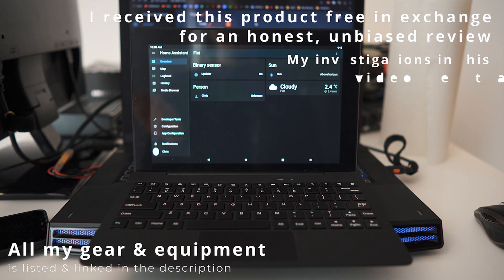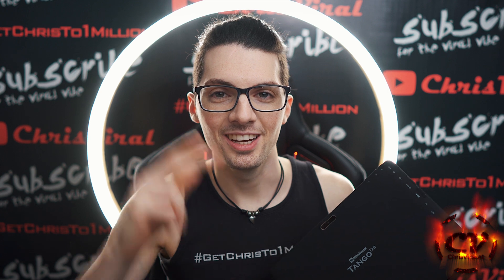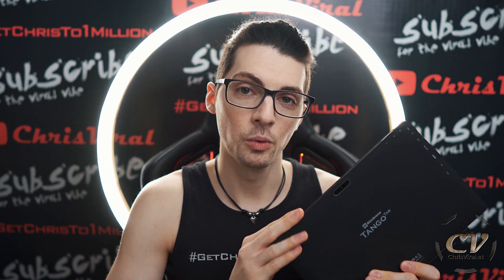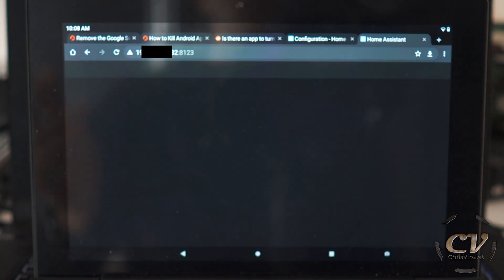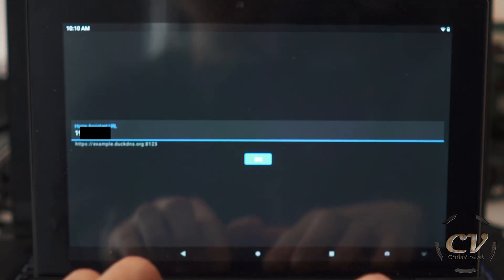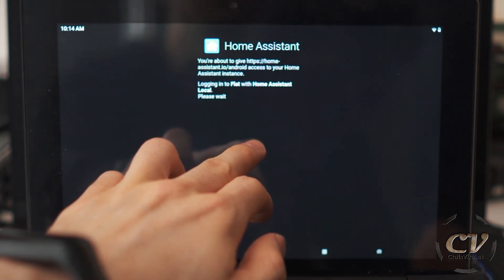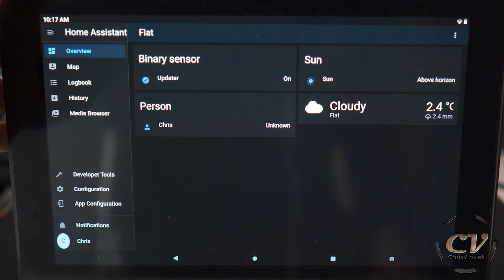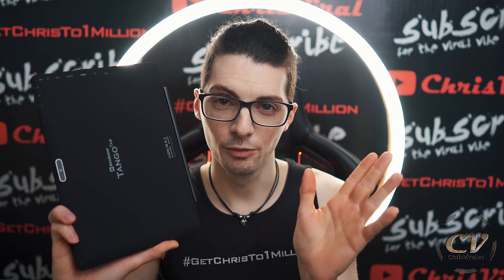Low Cost Tablet For Smart Home (Home Assistant)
▬▬▬▬▬▬▬ notes ▬▬▬▬▬▬▬

The new version of the TangoTab is here. Now with 4GB of RAM and 64GB of internal storage space.

▬▬▬▬▬▬▬▬ content ▬▬▬▬▬▬▬▬

~ ~ ~ Sunday ~ ~ ~
00:00 – Teaser
00:19 – Vlog Intro
00:42 – Topic, Playlist, Thank You
01:02 – Review After 1 Week
01:21 – Accessing Home Assistant With Google Chrome
01:44 – Accessing Home Assistant With The App (From Scratch)
02:09 – How To Type The URL Correctly
02:52 – Permanent Home Assistant Tablet
03:13 – Ideas & Plans For The Future
03:35 – Conclusion
03:45 – Official Review
04:03 – Smash The Like Button The Way...

▬▬▬▬▬▬ follow me ▬▬▬▬▬▬

▬▬▬▬▬▬ my equipment ▬▬▬▬▬▬

▬▬▬▬▬▬ used music ▬▬▬▬▬▬